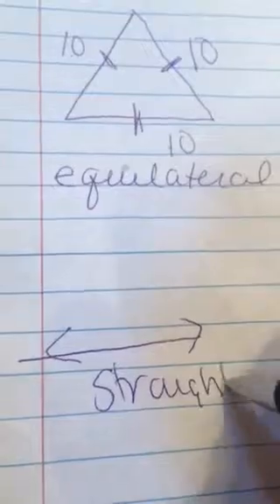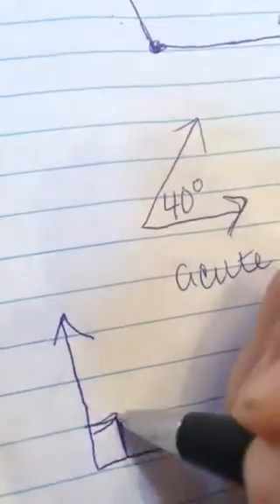7th grade angles triangles page 308